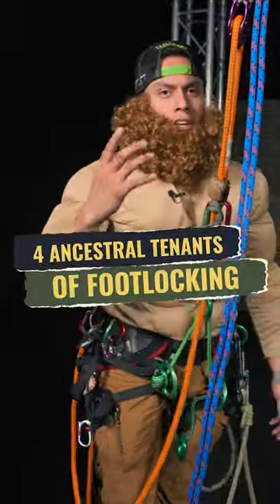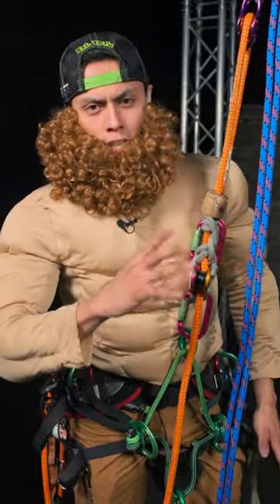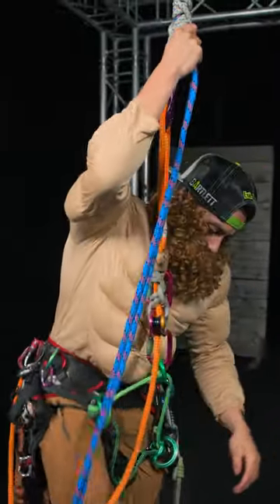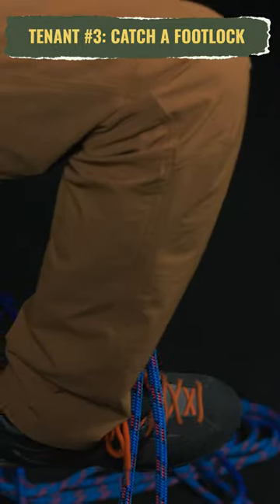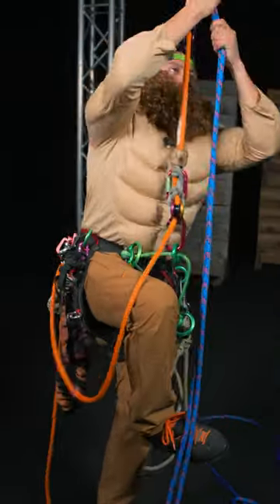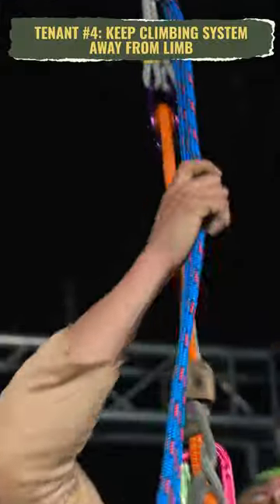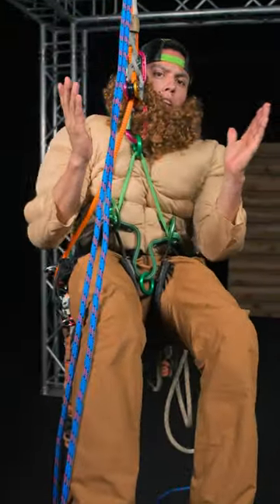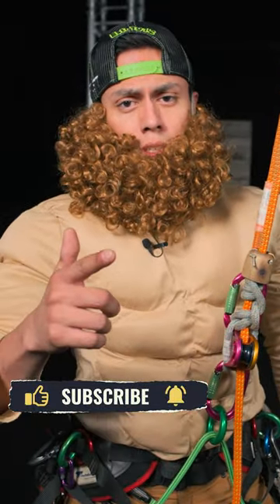The 4 Tenets of Footlocking